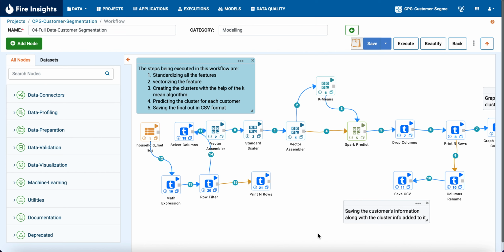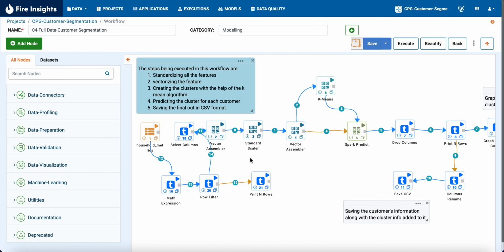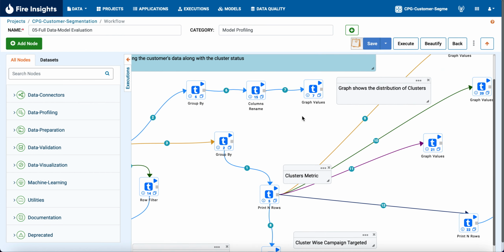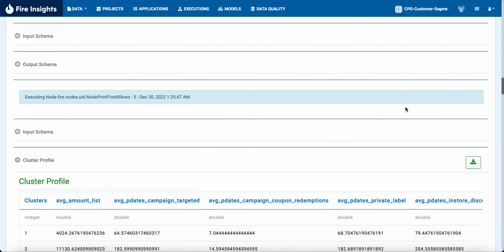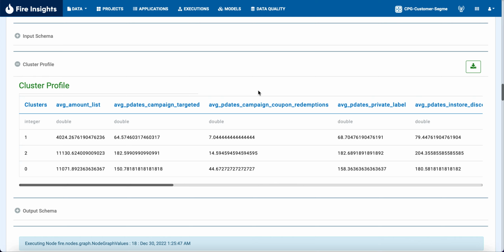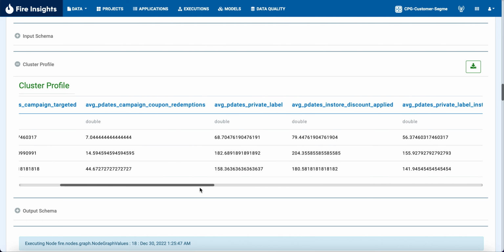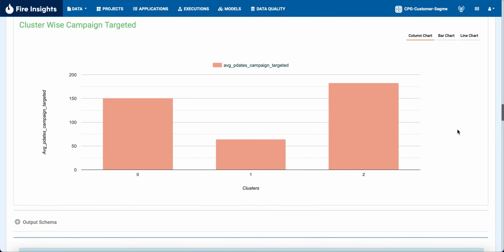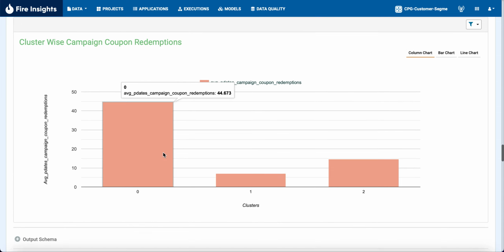03 Customer Segmentation Clustering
The video begins by highlighting the challenges faced by data engineers and data scientists in building and maintaining complex data pipelines. The process of ingesting data from various sources, transforming and enriching it, and delivering it to downstream applications can be time-consuming and error-prone, especially when dealing with large and diverse data sets.

The video then introduces Sparkflows as a solution to these challenges. Sparkflows is a cloud-based platform that offers a visual drag-and-drop interface for designing and executing data pipelines. It is built on top of Apache Spark, a powerful distributed computing engine that enables efficient processing of large-scale data.

The video walks through the Sparkflows interface and shows how users can easily create pipelines by dragging and dropping components such as data sources, data processors, and data sinks. The platform supports a wide range of data sources, including databases, files, and streaming data sources such as Kafka.

Once the data is ingested, users can apply a variety of data processing functions such as filtering, joining, aggregation, and machine learning using Sparkflows' pre-built processors or custom code. The platform also provides advanced data enrichment capabilities such as natural language processing (NLP) and computer vision through integration with popular libraries such as TensorFlow and OpenCV.

The video then shows how users can monitor and troubleshoot their pipelines using Sparkflows' built-in monitoring and logging features. The platform provides real-time metrics and alerts for pipeline performance and error handling.

The video concludes by highlighting some of the benefits of using Sparkflows, including faster development and deployment of data pipelines, reduced development costs, and increased productivity. It emphasizes the platform's ease of use, flexibility, and scalability, making it suitable for small to large enterprises looking to streamline their data processing workflows.

Overall, the Sparkflows YouTube video provides a comprehensive introduction to the Sparkflows platform and its capabilities in simplifying the development and management of data pipelines. It demonstrates how Sparkflows can help data engineers and data scientists overcome the challenges of building and maintaining complex data pipelines and enable them to focus on generating insights from their data.